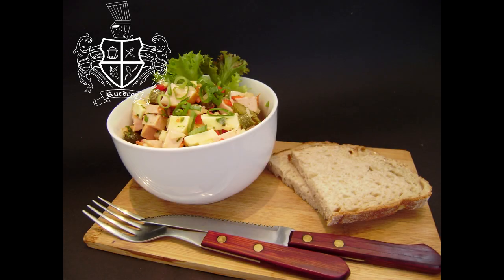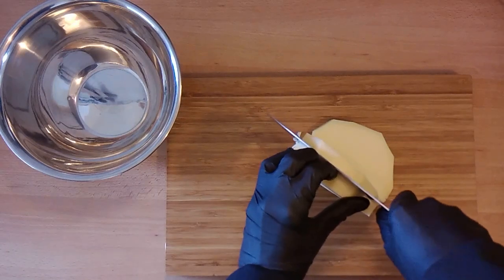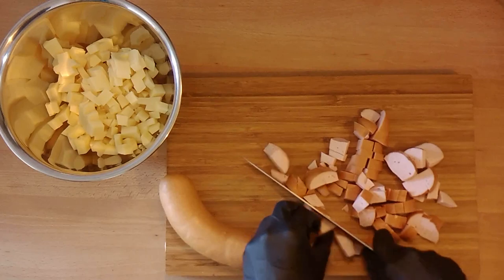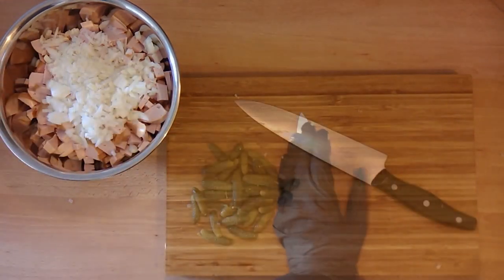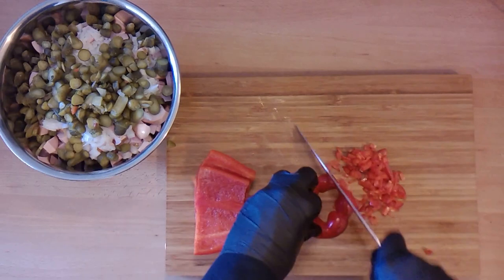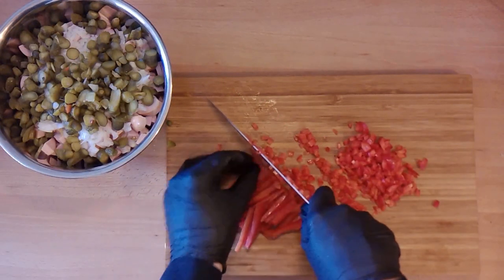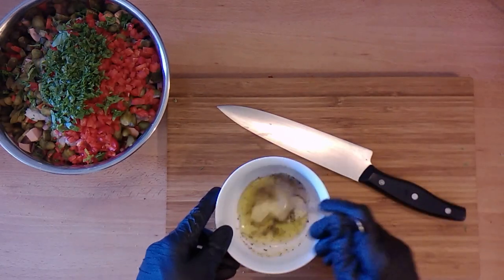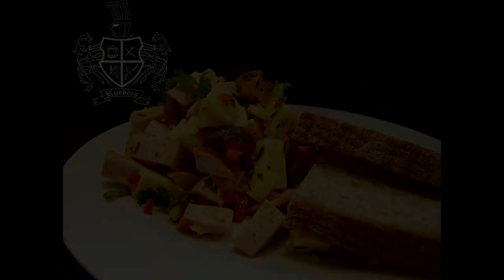Original Swiss Sausage Salad - Rueders Salads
Learn how to make the delicious Swiss Sausage Salad. Professional recipe. Detailed explanations.

Recipe:

500g cheese (e.g. Gouda, Emmentaler or Appenzeller)
500g cooked sausage
3 onions
250g pickled cucumber
some flat leafed parsley
1 bell pepper
1 teaspoon yellow mustard
3 tablespoons white vinegar
3 tablespoons olive oil
a pinch of salt and pepper
Learn how to make a delicious shrimp soup. Profefessional recipe. Detailed explanation.

We start with half a kilo of cheese. We choose Gouda, but you could also use other cheeses like Appenzeller or Emmentaler. First cut off the coating of the cheese.  Cut the cheese in small cubes and give them in a bowl.

Now we need our main ingredient, the sausage. For this recepie you should use a cooked sausage similar to the one that we show you. Choose a tasty one, that you can obtain in your country. It is just important that you choose a cooked sausage, other types of sausage dont fit that well.

As a vegetable component of our salad, we use 3 small onions. Peel them and and cut them in in small cubes. After giving the onions to our bowl, we take a hand full of pickled cucumber. Choose the smaller ones, they are usually more tasty than big ones. Do not cut them too small, you want a similar size as the cheese and the sausage.

To give our salad some colour, we choose a red bell pepper. Cut it as we show you in very fine pieces. Take also some branches of flat leafed parsley, cut it and also add it to your bowl.

Now we take a second smaller bowl and give one teaspoon yellow mustard into it. Also add some white vinegar and olive oil. Finish it with a pinch of salt and pepper. Mix this marinade first in the small bowl and give it over your salad. Mix everything and your swiss sausage salad is ready.

Rueders Culinary Institute - We put the taste into tasty!